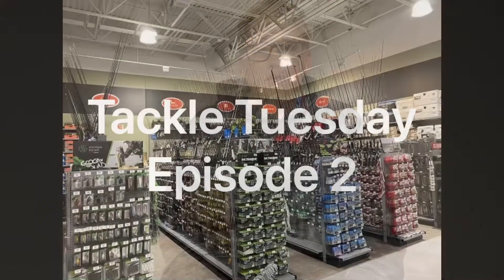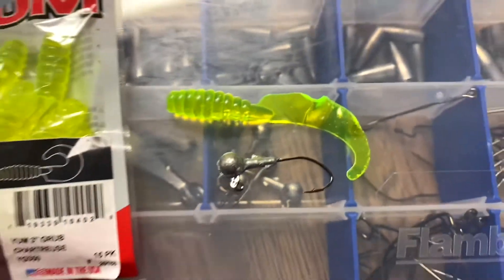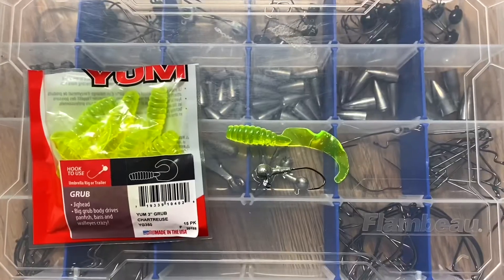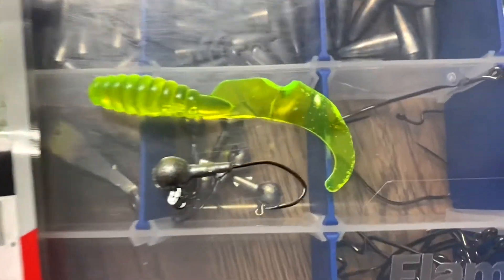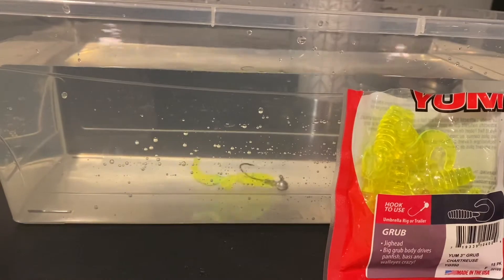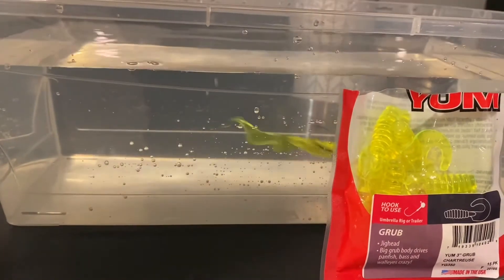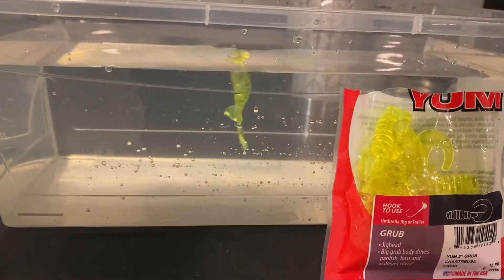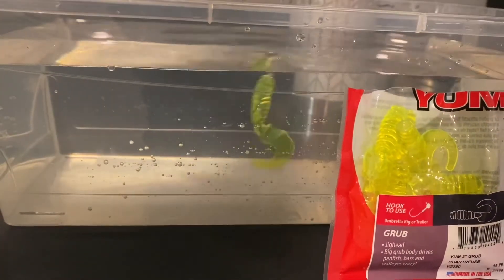My New Favorite Lure for Panifish - Tackle Tuesday Ep. 2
In this Tackle Tuesday Episode, I breakdown the Yum Curly Tail Grub!